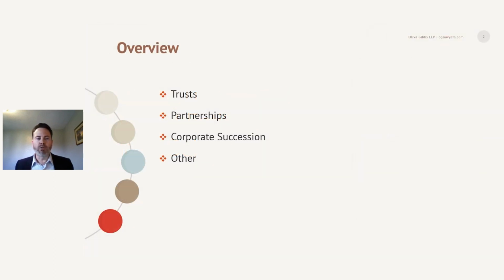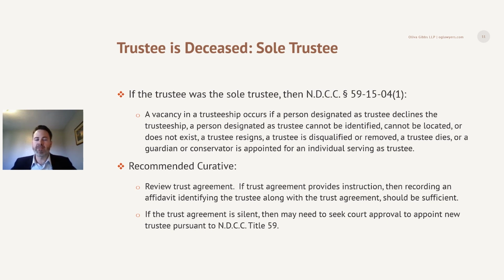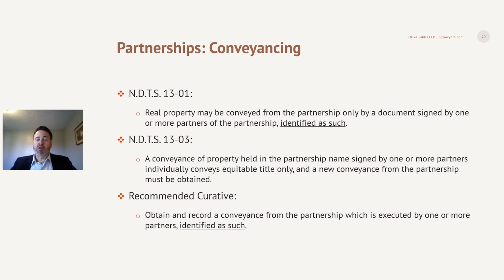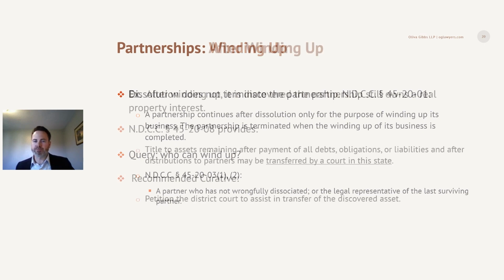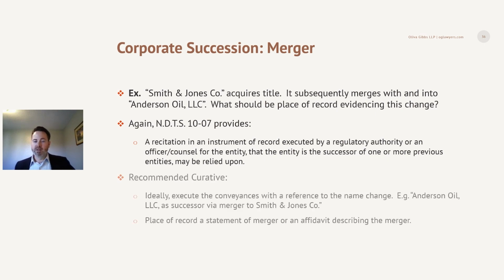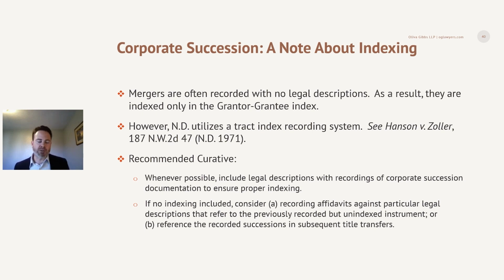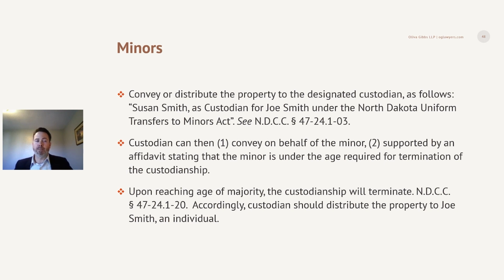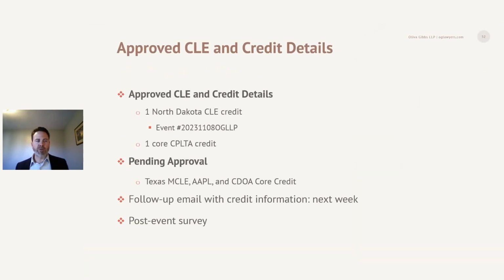Getting Title Out of Defunct Entities in North Dakota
Join Oliva Gibbs senior attorney Brad McCamy for the November installment of our OG Energy Education Series program, "Getting Title Out of Defunct Entities in North Dakota." The presentation covers circumstances in North Dakota where trusts, corporations, and partnerships may cease to exist and how to cure issues that may arise, as well as how these things are addressed in other states.

00:00 Introduction
00:45 Overview
01:13 Trusts
02:19 Conveyance to a “Blind Trust”
04:06 Conveyance to Trust, But No Trustee Identified
05:17 Trustee is Deceased
05:40 Trustee is Deceased: Co-Trustees
06:32 Trustee is Deceased: Sole Trustee
09:20 Partnerships
10:28 Partnerships: Conveyance to Partner, individually
14:21 Partnerships: Conveyancing
15:47 Partnerships: Conveyancing (LLPs)
16:40 Partnerships: Change in Membership
18:03 Partnerships: Death of a Partner
18:29 Partnerships: All Partners Deceased
19:45 Partnerships: Continued Existence
20:26 Partnerships: Dissolution
21:39 Partnerships: Winding Up
22:33 Partnerships: After Winding Up
23:48 Corporate Succession
24:41 Corporate Succession: Who Can Execute?
25:36 Corporate Succession: Naming
27:15 Corporate Succession: Name Changes
29:00 Corporate Succession: Merger
30:18 Corporate Succession: During Dissolution
31:45 Corporate Succession: After Dissolution
32:32 Corporate Succession: Locating Information
36:22 Corporate Succession: A Note About Indexing
39:49 Other
40:09 Bankruptcy
43:13 Minors
45:22 Unlocatable Mineral Owners
40:33 Main Takeaways
52:05 Conclusion